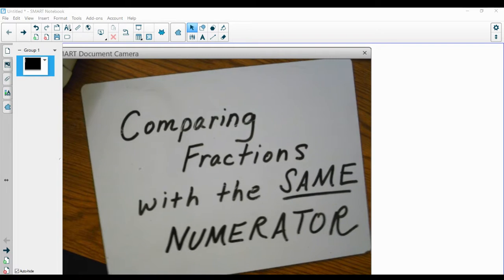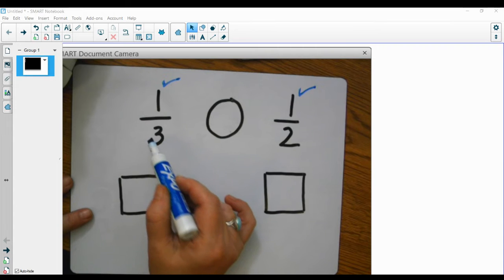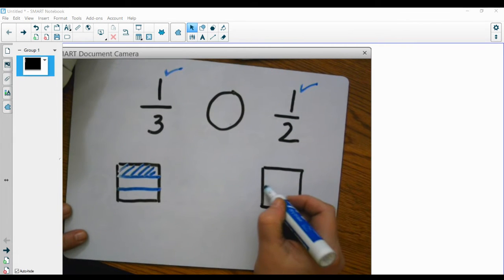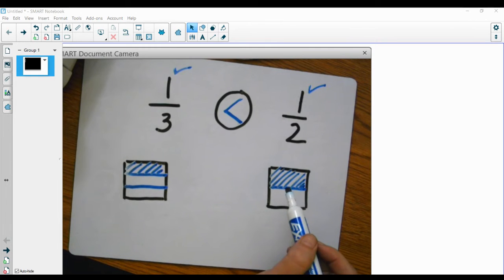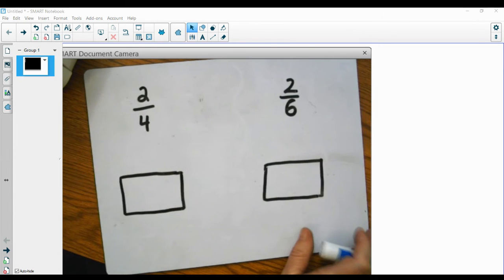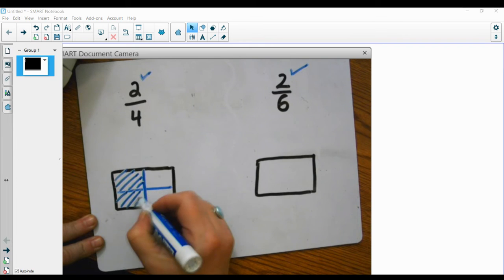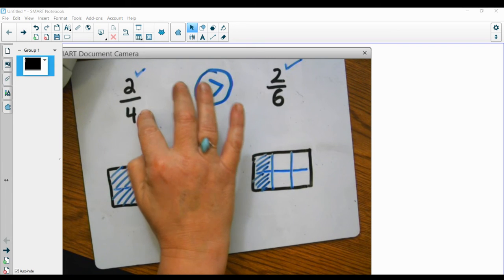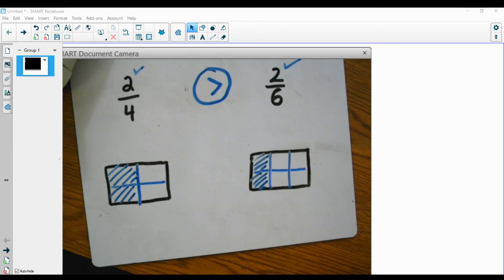Comparing fractions with the same numerator